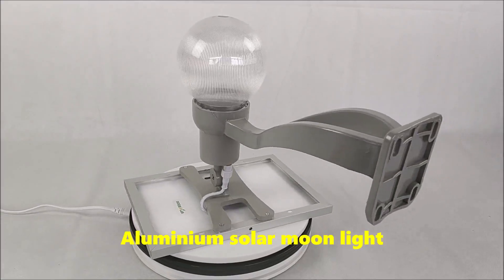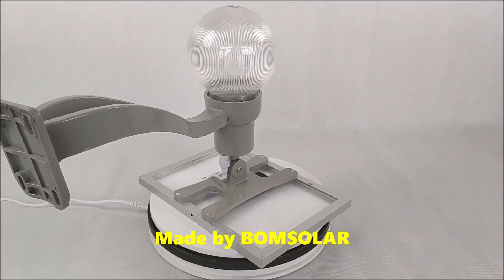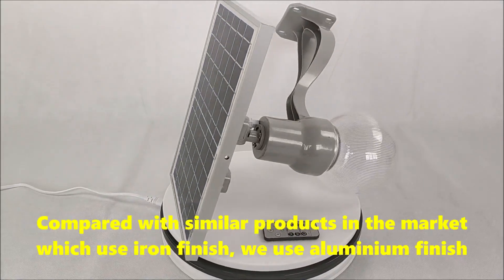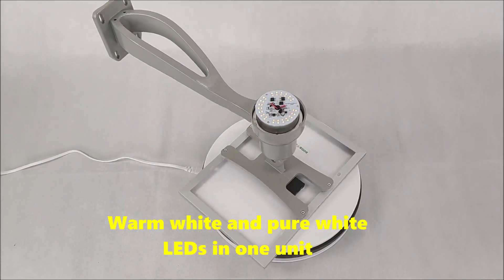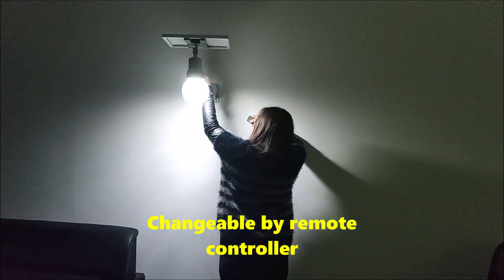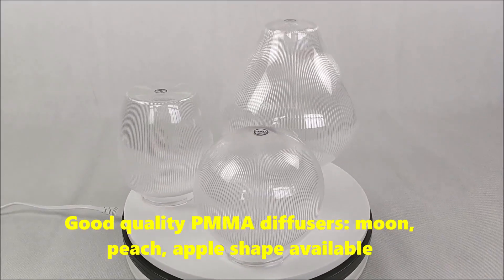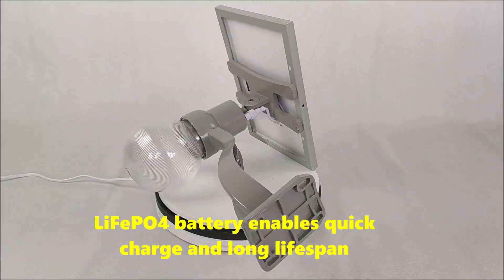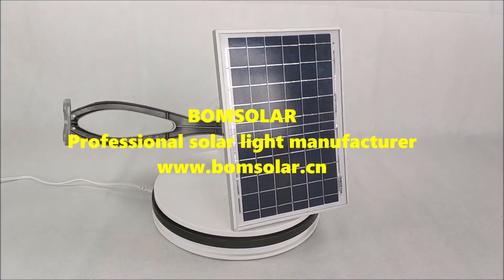[German]Aluminium-Solar-Mondwandleuchte im Freien, alle in einer Solarstraßenlaterne 20W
Contact person: Mr Louis Cheung
Skype: BOMSOLAR

Im Vergleich zu ähnlichen Produkten auf dem Markt, in denen Eisenlampen verwendet werden, verwenden wir Aluminiumlampenbefestigungen, rostfrei und für Anwendungen am Meer, auf Inseln und im Meer geeignet. Mit warmweißen und reinweißen LEDs in einem Gerät können Sie die LED-Farbe mit der Fernbedienung ändern, die Arbeitszeit einstellen und auch die Helligkeit mit der Fernbedienung einstellen.
Spezifikationen:
Sonnenkollektor: 10W oder 20W
LED: 20W warmweiß und reinweiß
Batterie: LiFePO4-Batteriepack
Mit Fernbedienung

Solar Mondlicht
Solar-Mondlampe
Solare Mondlaterne
Solar Mondbeleuchtung
Solar-Apfellicht
Solar-Apfellampe
Solarapfellaterne
Solarapfelbeleuchtung
Solarpfirsichlicht
Solarpfirsichlampe
Solarpfirsichlaterne
Solarpfirsichbeleuchtung
Alles in einer Solarstraßenlaterne
alle in einer solarstraßenlaterne
alles in einer solaren Straßenlaterne
Alles in einer Solarstraßenbeleuchtung
Solarwandleuchte im Freien
Solarwandleuchte im Freien
Solarwandbeleuchtung im Freien
Solarwandlaterne im Freien
Solar Garten Wandleuchte
Solar Garten Wandleuchte
Solarlicht im Freien
Solarbeleuchtung im Freien
Solarlaterne im Freien
Solarlampe im Freien
Solarlichtprojekt
Solar-LED-Lichtprojekt
Solar LED Licht Bewertung